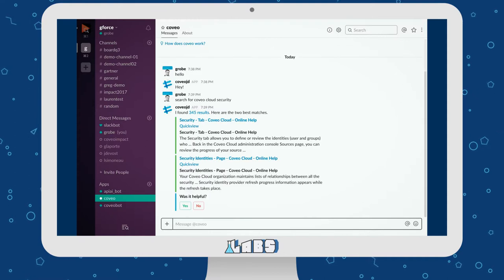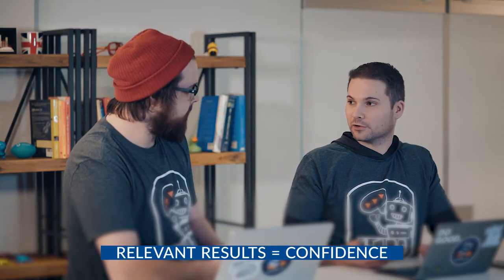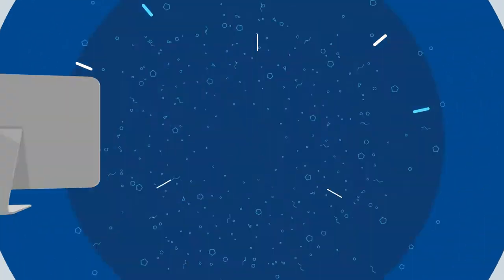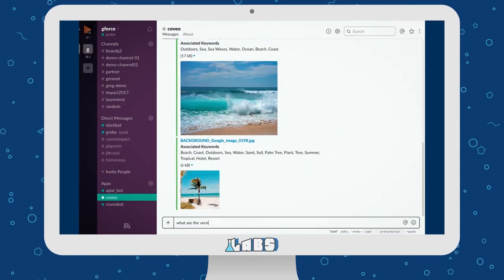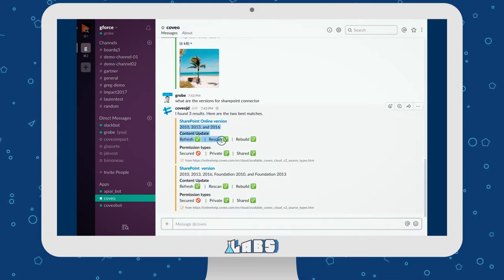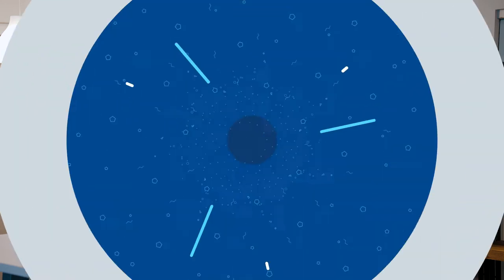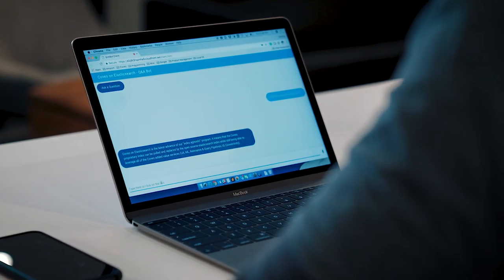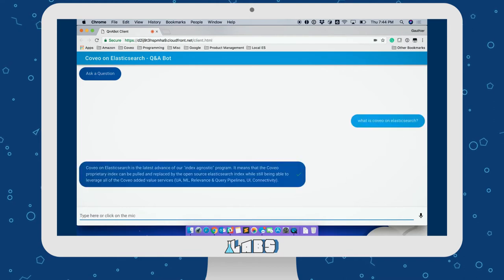Coveo Labs Episode 1: Chat Bots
When you think Coveo, you may immediately think “AI-Powered Search.” What if we told you there is so much more? Introducing Coveo Labs, an ongoing series focusing on the innovative things you can do with Coveo.

 In our inaugural episode, our hosts Gauthier Robe (VP of Products) and Isaac Berzins (Social Editor) talk chatbots, how you can create your own with Coveo, and so much more.